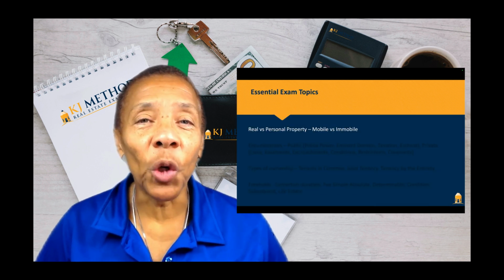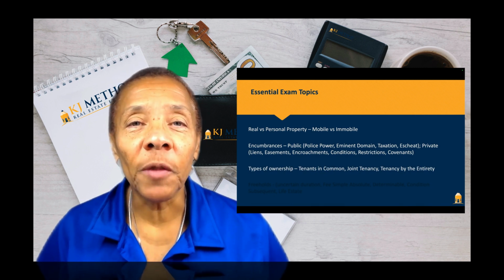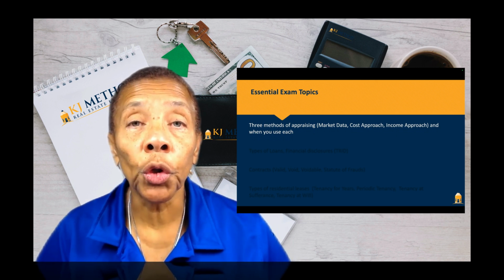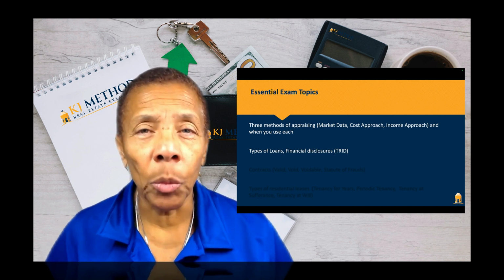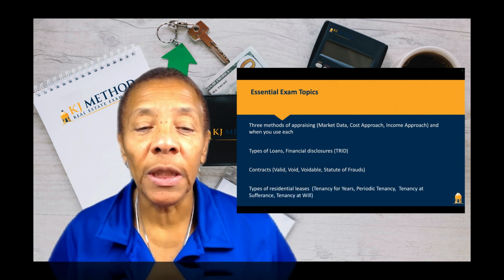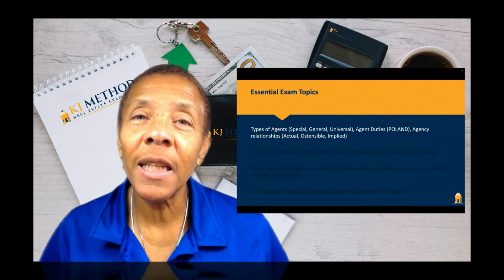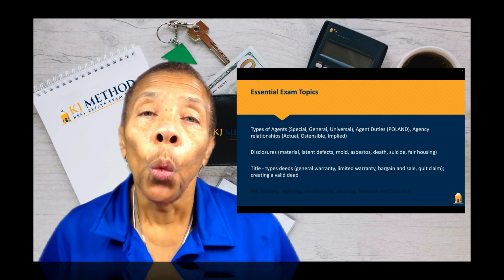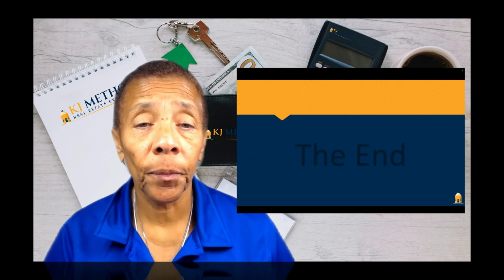Real Estate Exam Prep Essential Exam Topics 2024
Stay ahead in your exam preparation as Kalimah Jenkins guides you through the key topics and updates crucial for taking the real estate exam in 2024, this video is your go-to resource for staying informed and prepared.

✨ Ready to Ace Your Real Estate Exam Confidently? Signup and Experience the renowned KJMETHOD Real Estate Exam Prep

📝 Ready for Test? Take The Comprehensive Practice Test

We release fresh content every week to keep you ahead of the game!

🙏 A big thank you for your trust and dedication. Got a question or an insight? Drop a comment 💬 below!